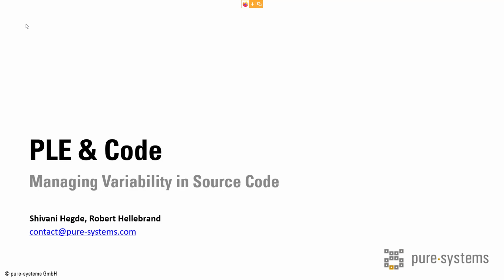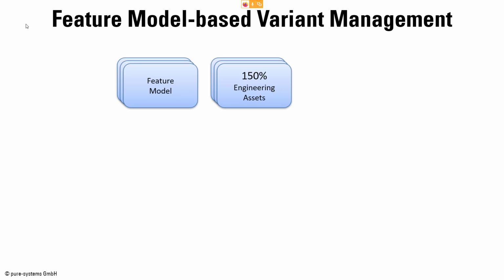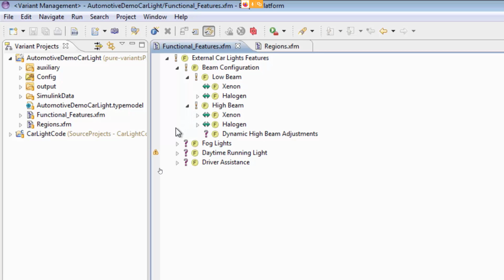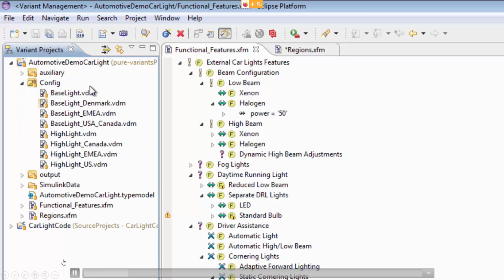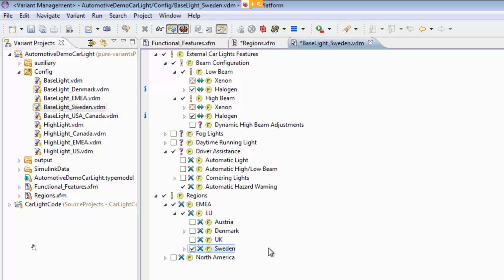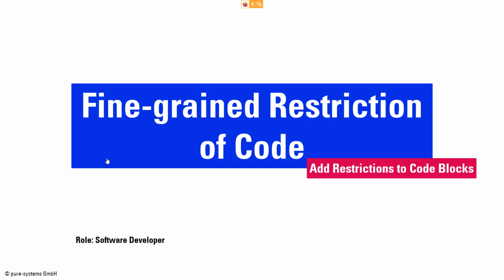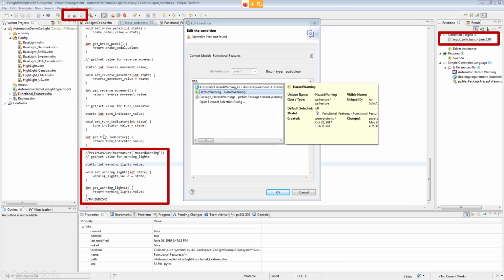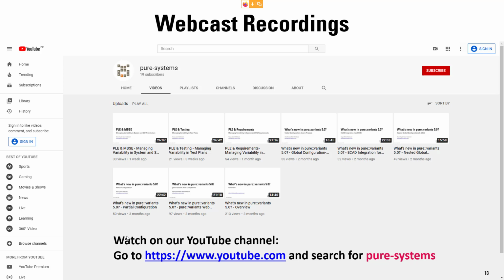PLE & Code - Managing Variability in Source Code (updated)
Learn more about systematic variant management of code assets on different granularity levels with pure::variants. In this webinar we will cover the generation of variant-specific configuration files, controlling variability on file and folder level and controlling the existence of code blocks with conditional text statement.